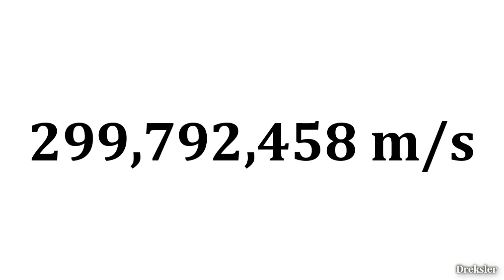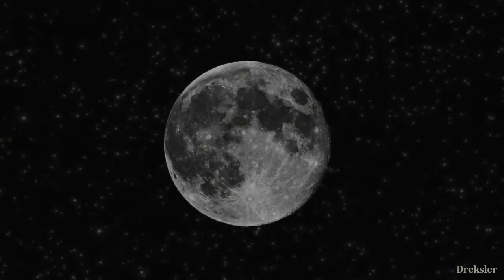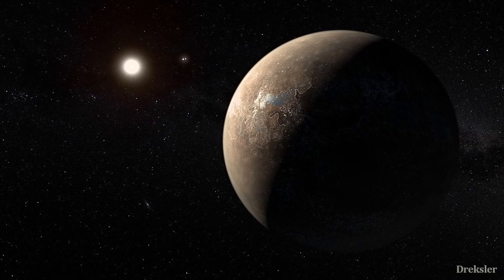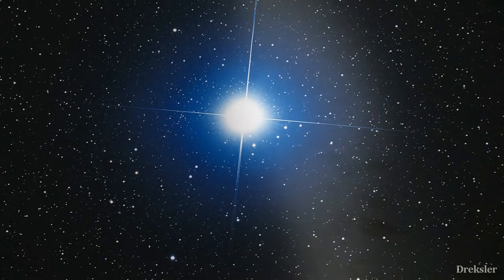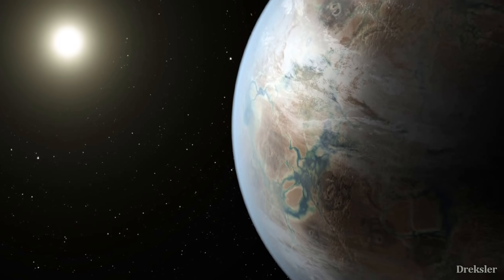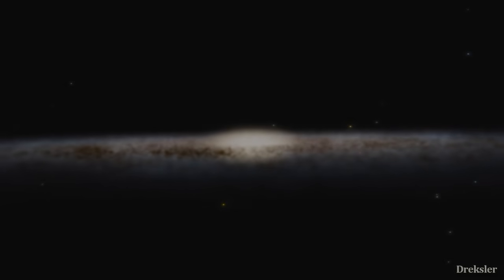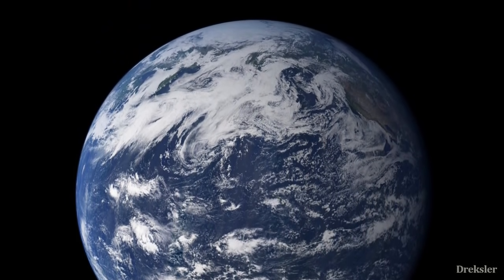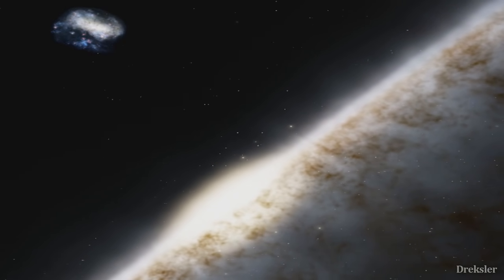What Earth Would Look Like From Andromeda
Cosmic distances are a lot bigger than they may seem, and light has to cross that path in order for us to see stars and everything. Here i explain what would our planet look like from Andromeda and how big would the mirror of the telescope need to be.

The idea for the video was given by Der Tery (through a comment).

Sizes of the telescopes calculated through the help of this article

Footage gathered through a space simulation: Space Engine.